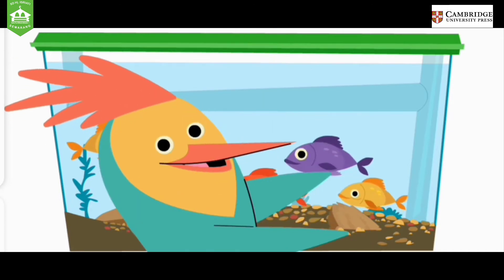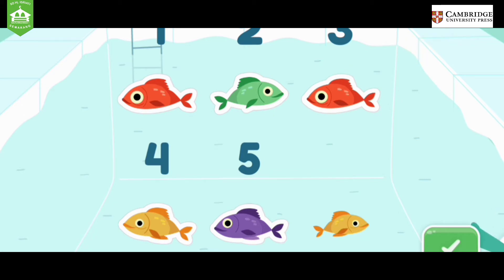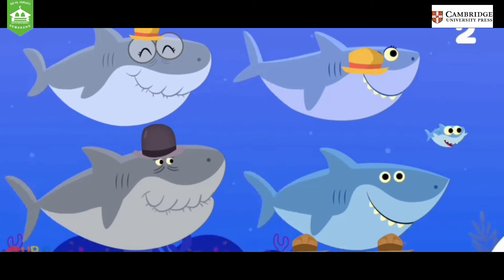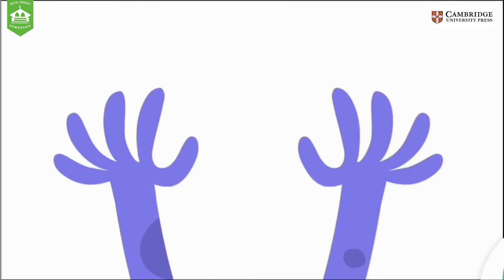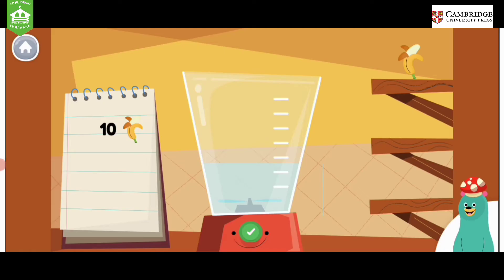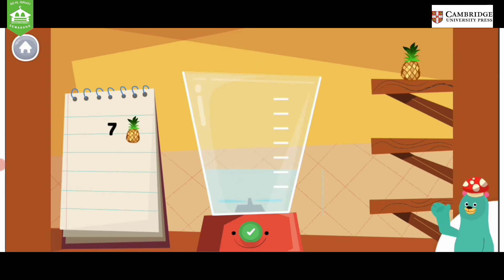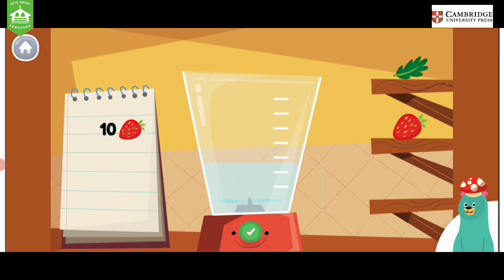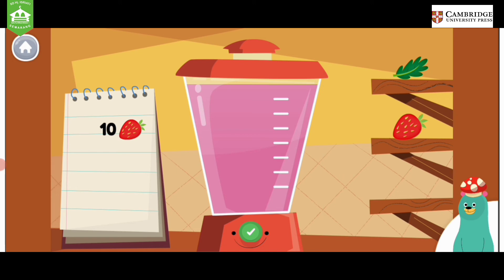Numbers (1 - 10) for first grade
learn numbers
numbers
mathematics
first grade